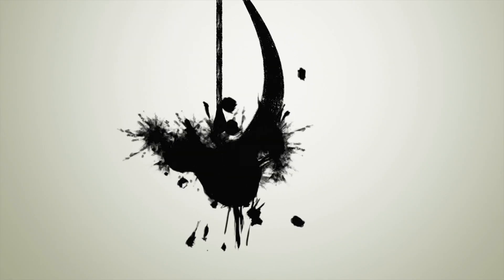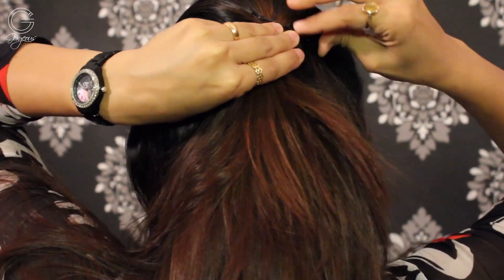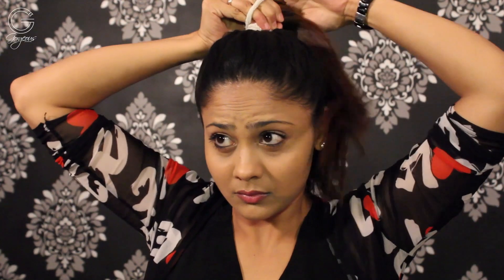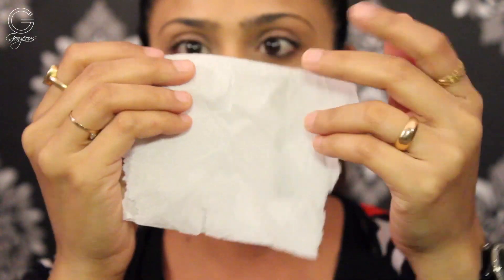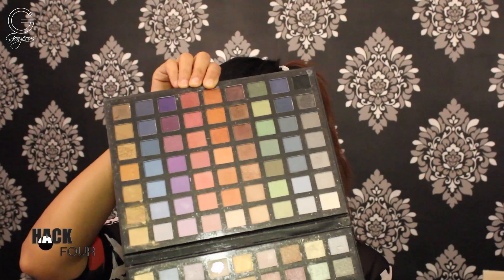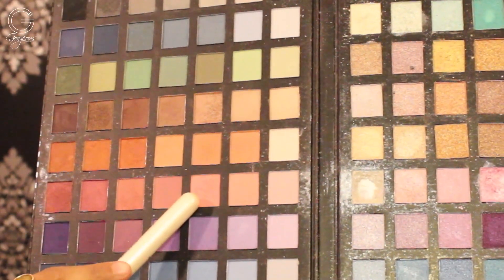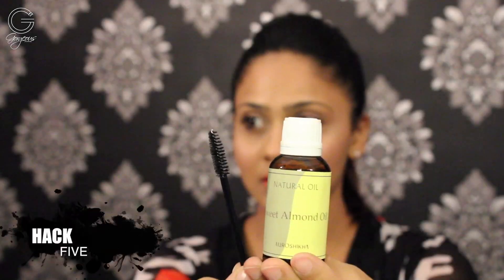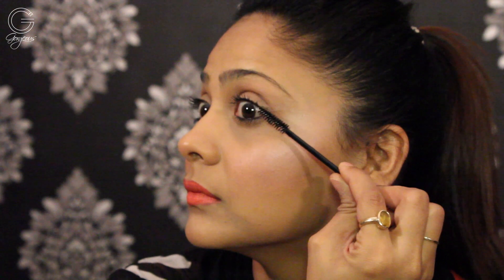5 Everyday Beauty "HACKS" Every Girl Should Know.. by Aarti Jovel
??? LIKE MY VIDEO'S.???

Easy ...Quick...and definately useful hacks.. and all using things and products you will have at HOME...

Let me know if you guys like watching such videos...cause i have lot in store for you all lovelies that can be so useful...

PRODUCTS USED:

--SWEET ALMOND OIL (PURE EXTRACT) FROM AUROSHIKHA:
if you would like to buy (only surat) just DM or PM on insta or FB.
--MAC lipstick in VEGAS VOLT
--GATSBY set and keep SUPER HARD hair spray
--ICING eyeshadows
--MISS CLAIRE Translucent powder in 02

BUY ONLINE LINKS :

BEAUTY BLENDER

MAYBELLINE EYE ERASER

BASIC MAKEUP ROUTINE TUTORIAL LINK: (my previous video)

Products used are as per my skin type AND skin tone ...you are not necessarily required to use the same ,you my choose to select something that suits your skin.

                               !!STAY HAPPY STAY GORGEOUS!!